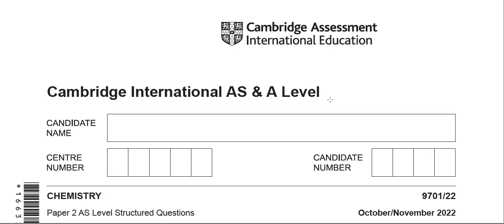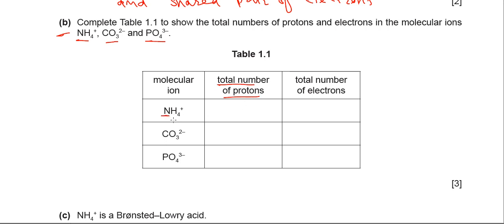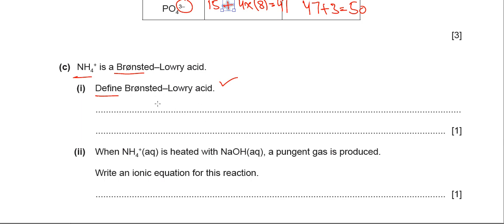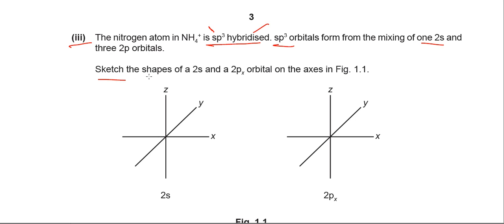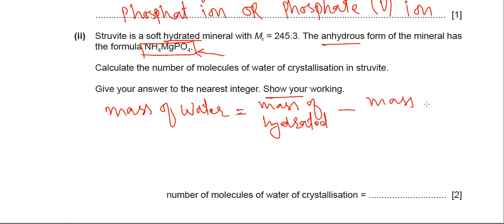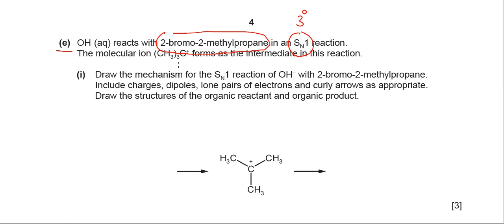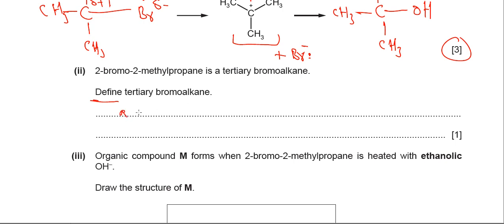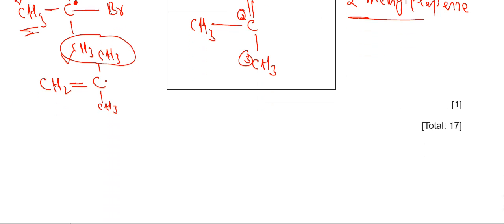Q1 of 9701/22-O/N-2022 (AS Level Chemistry)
Complete discussion and solution of question 1 of October/November-2022